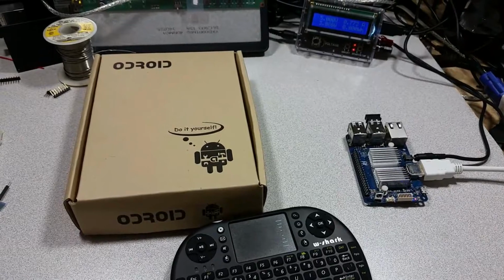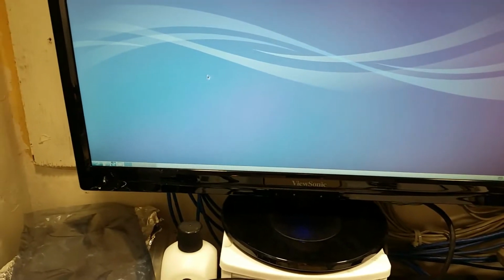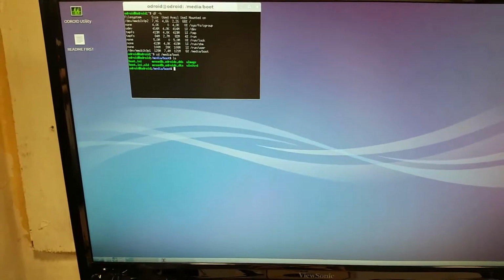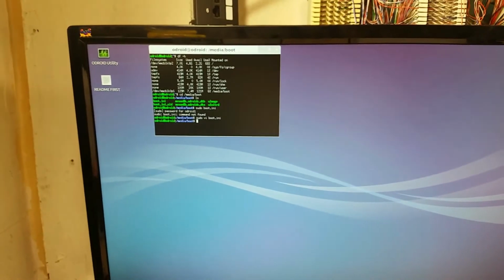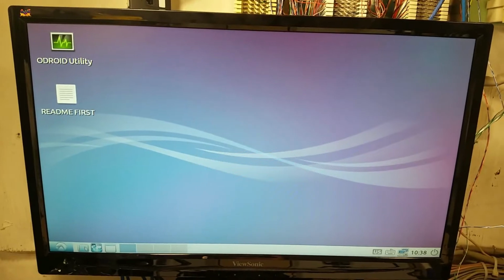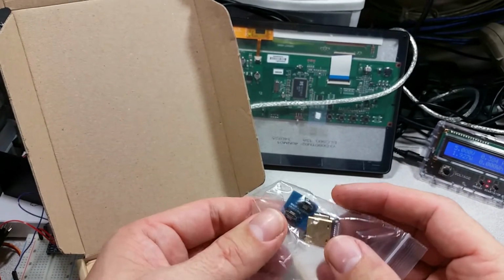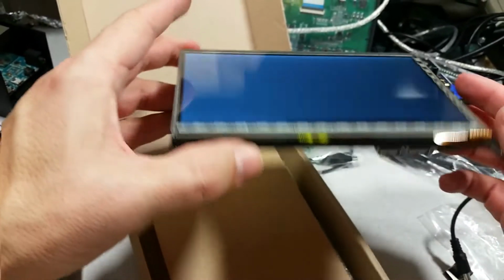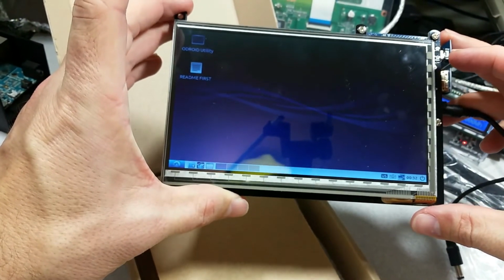ODROID-VU7 and ODROID-C1+ Assembly (better audio)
(We uploaded an earlier version, but the audio was a bit off. This is the better audio version.)

This is a start-to-finish tutorial on getting the ODROID-C1+ (or ODROID-C1) to work with the ODROID-VU7 touchscreen display and combining them into a single customized tablet unit.

Great for a useful DIY project!